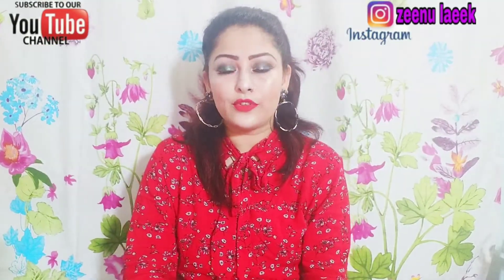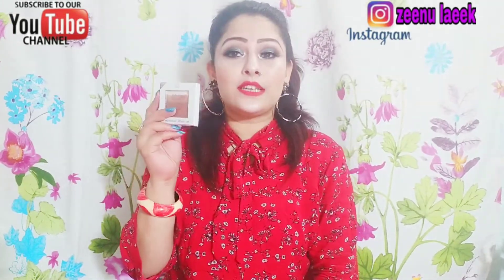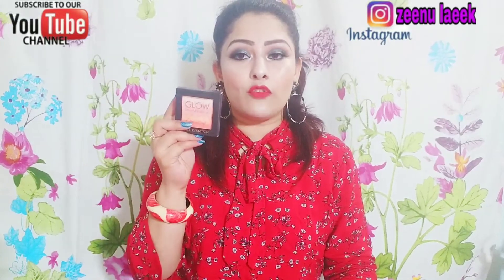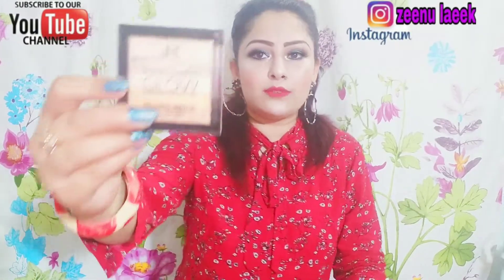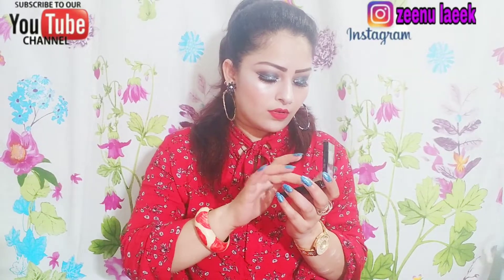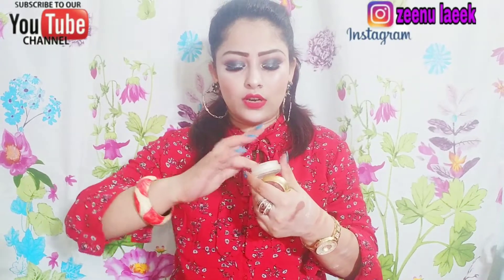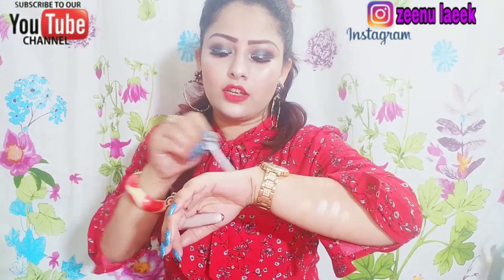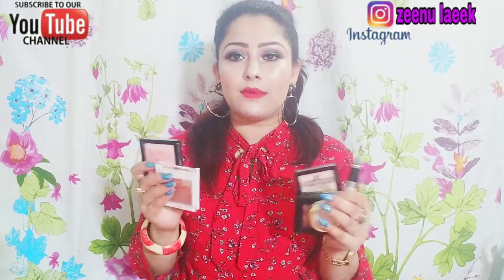Affordable highlighters under 300 rs in india | Ready to shine nd glow your face| by zeenu#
Hello everyone and hello my beautiful girls
I m zeenu laeek  khan and

   In this video i m going to share you my favourite 6 highlighters  under 300 rs seriously friends these all are super long lasting formula. I really  hope u enjoy this video.

Purchase link:-
🔹Stay Quirky Highlighter & Illuminator, Silver, I Like It Hot & Shiny - High on Nudism 7 (4 ml)

highlighters under 300
highlighters under 200
highlighters under 500
highlighters under 100
highlighters under 500 in india
highlighter under foundation
highlighter under 50
highlighter under 150
highlighter under eyes
highlighters
highlighters for dark skin
highlighters for pale skin
highlighters for indian skin
highlighters for medium skin
highlighters for brown skin
highlighters stationery
highlighters pen
highlighter makeup tutorial
highlighters
highlighter makeup
highlighter hacks
highlighter collection
highlighter brush
highlighter tutorial
highlighter price in bangladesh
highlighters
highlighters for olive skin